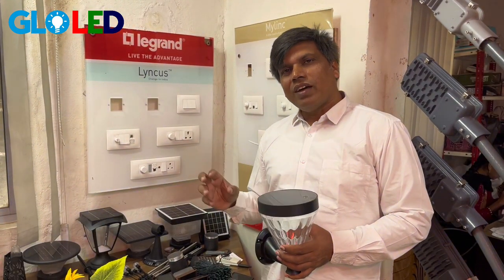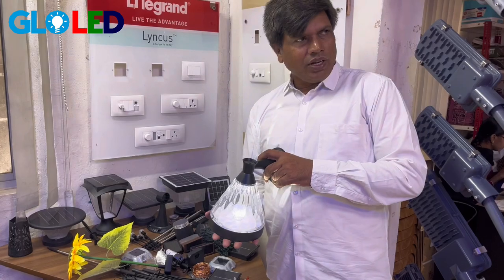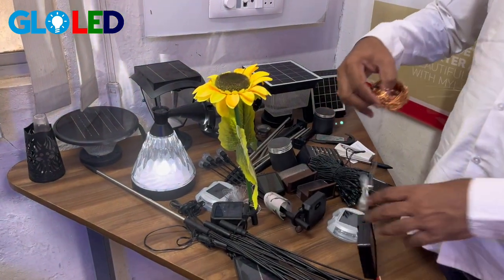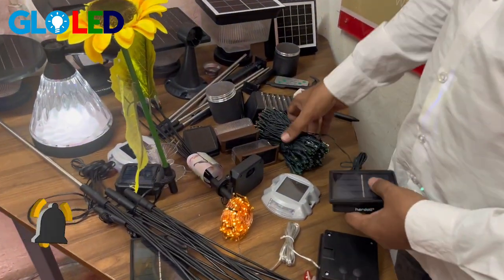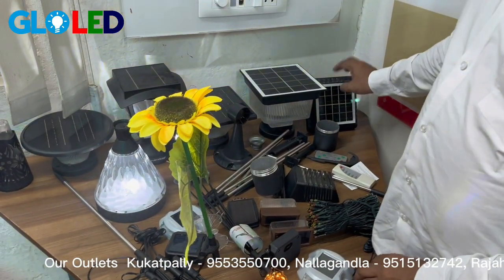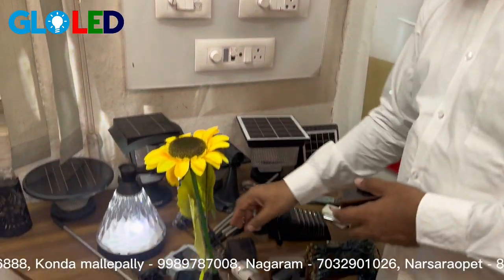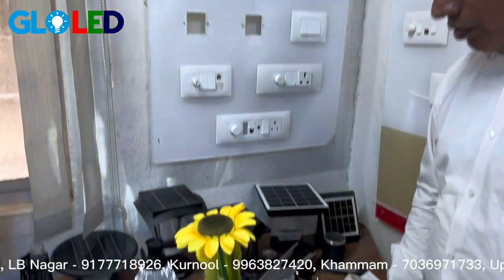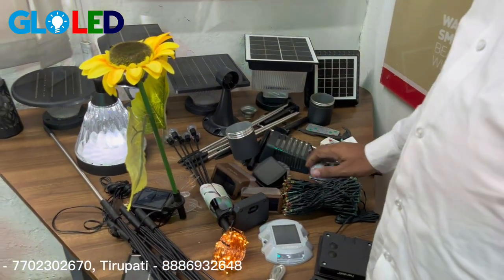GLO LED నుండి హైదరాబాద్‌లో ఉత్తమ & వివిధ రకాల సోలార్ లెడ్ లైట్లు | తప్పక చూడాలి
Welcome to GLO LED, your ultimate destination for all your lighting needs! With our dedicated in-house manufacturing unit, we bring you the best lighting solutions at unbeatable prices, straight from the source. Whether you're illuminating your home, office, or any commercial space, we've got you covered with our extensive range of LED lights.

At GLO LED, we take pride in our ability to offer top-quality products at affordable prices. By cutting out the middleman, we ensure that our customers receive the best value for their money. From stylish ceiling lights to energy-efficient LED strip lights, we have everything you need to brighten up your space.

With our commitment to quality and affordability, GLO LED is your trusted partner for all your lighting needs. Experience the difference with our premium products and personalized service. Illuminate your world with GLO LED today

GLO LED Pvt Ltd is the LED Lights manufacturing company located in Prasanthi Nagar, Kukatpally, Hyderabad. They're manufacturing LED lights since last six years and selling them across all over India under very cheapest prices. They do manufacture almost all type of LED lights for residential and commercial purposes. Those light models which we buy from other marketing brands will also be available under this brand at very low price. Prices are 20-50% Less than other light brands in the market. Those who are willing to start their own light factory outlet can also approach them and start their own light store across the india.

For the past five years, we've been crafting a wide array of LED lights, including RGB lights, LED strip lights, smart home lights, ceiling lights, solar lights, and more. Our extensive product line encompasses everything from basic lighting solutions to advanced smart technologies, all at prices that are 20-50% lower than other brands in the market. Additionally, we offer opportunities for entrepreneurs looking to venture into the lighting industry by providing support to start their own light factory outlets across Andhra Pradesh and Telangana states. For those outside these regions, distribution arrangements can be made directly with us.

Whether you're in the real estate business, seeking lighting solutions for your properties, or simply looking to enhance your home or commercial space, GLO LED is your one-stop destination. With our commitment to affordability, quality, and innovation, we illuminate your world, one LED at a time.

WE HAVE 12 OUTLETS ACROSS AP AND TELANGANA
1. FO Nallagandla - Mr. Siddartha - 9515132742
2. FO LB Nagar - Mr. Ranga Naik - 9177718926
3. FO Uppal - Mr. CHandra Mohan - 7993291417
4. FO Nagaram (ECIL) - Mr. Innareddy - 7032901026
5. FO Kondamallepally - Mr. Mangya Naik - 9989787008
6. FO Khammam - Mr. Vamsi - 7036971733
7. FO Kurnool - Mr. Abdul Kalam - 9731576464
8. FO Narsaraopets - Mr. Subbarao - 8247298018
9. FO Rajahmundry - Mr. Naren - 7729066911
10. FO Vizag - Mr. Vivek - 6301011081
11. FO Tirupati - Mr. Akhil - 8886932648
12 .kukatpally main outlet

5-5-35/42A, Prasanthi Nagar, Kukatpally, Hyderabad – 500072, Telangana.
Purchase Options: In-store shopping · In-store pick-up, Delivery
Timings:  09:30 AM to 06:30 PM (7 days a week)
During Lockdowns Timings may vary.  Closes on public holidays